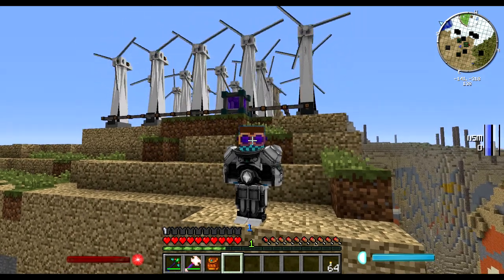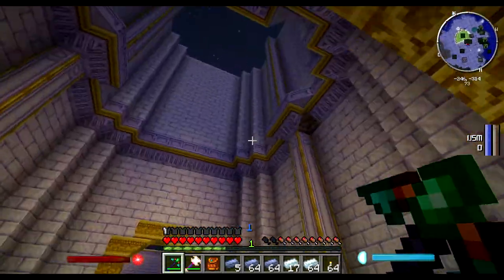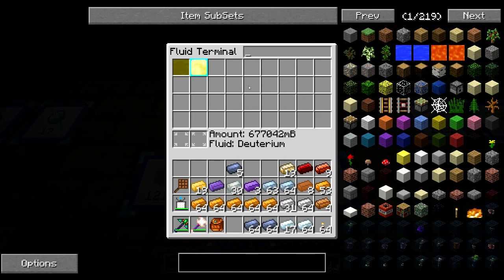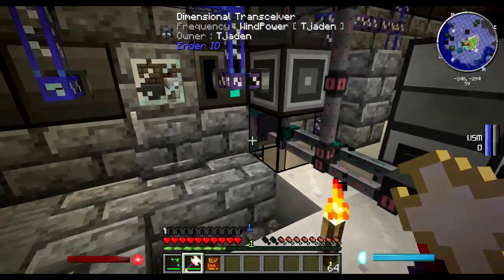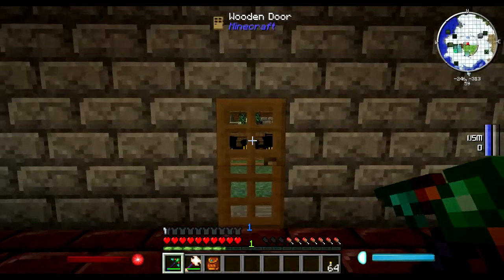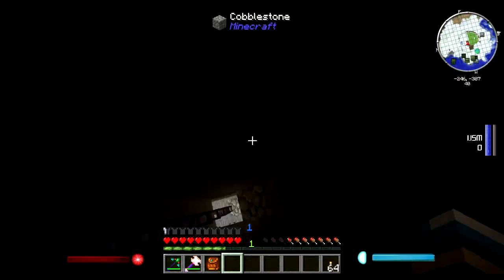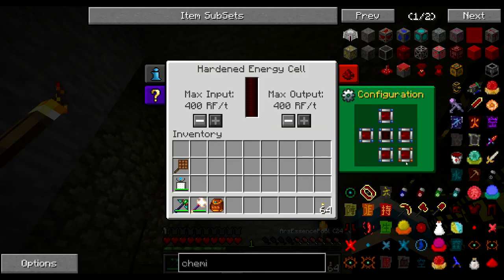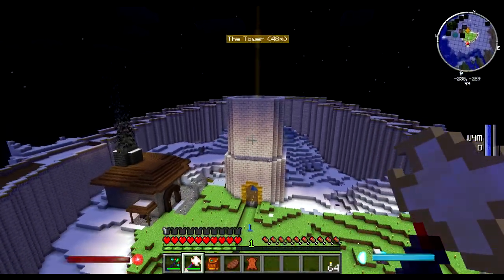Minecraft: Resonant Rise Season 2 | Episode 2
Season 2 of Resonant Rise is here, now that Resonant Rise 2.5.0 has been released, I will be making a lot more videos. 2.5.0 Is the first stable release of RR, and will be the current version for some time. I hope you guys enjoy this let's play and I look forward to seeing you again soon.

Thank you, for reading, sit back, grab the popcorn, get a drink and enjoy the show.